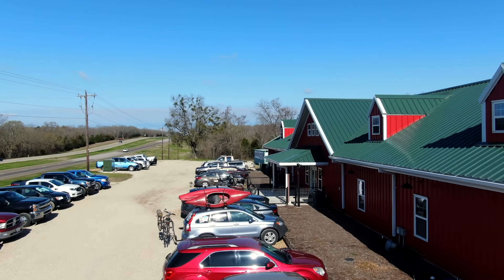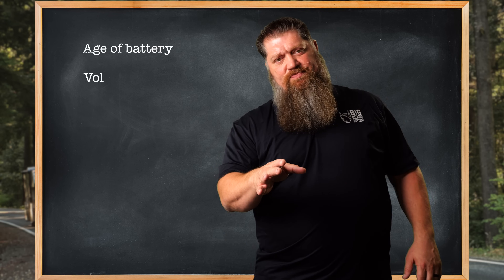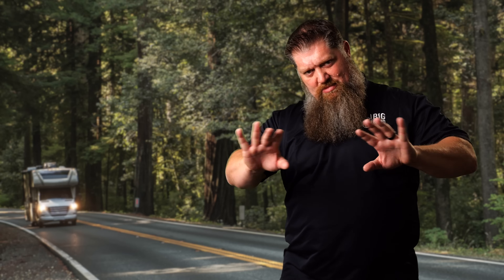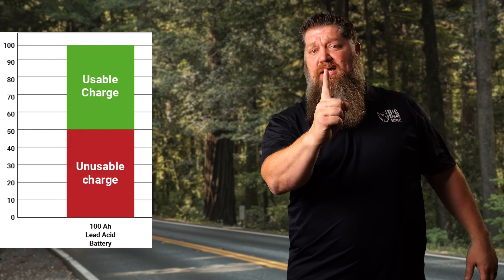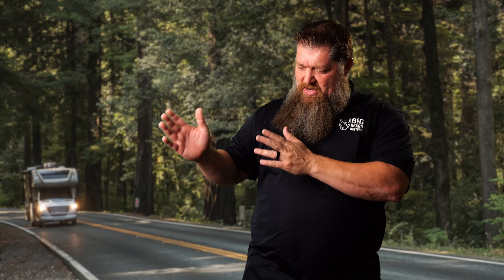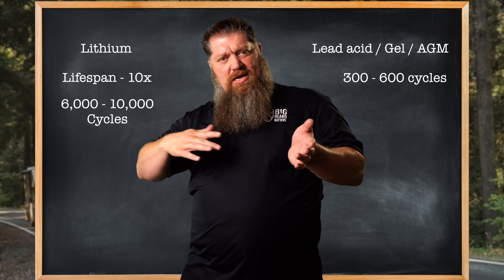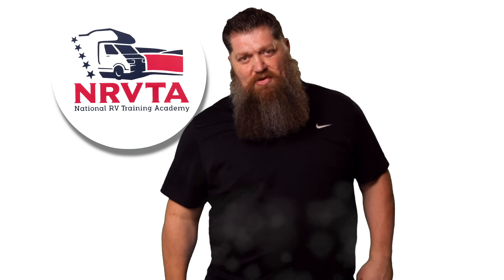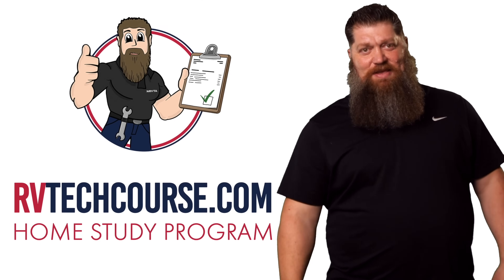When should you replace your RV batteries?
When should you replace your RV batteries?  Whether you're an avid traveler or a weekend explorer, understanding the performance and maintenance of RV batteries is crucial for a smooth and enjoyable journey. In this comprehensive guide, we'll delve into the intricate world of RV batteries and explore the nuances of Lead Acid, AGM, and Lithium batteries. From chemistry and construction to charging and discharging characteristics, we'll equip you with the knowledge to make informed decisions about your RV's power source.

Visit my new channel where I go into more detail with our tech tips @ToddandTonyshow

***Become a mobile RV technician or inspector and start making money on the road!